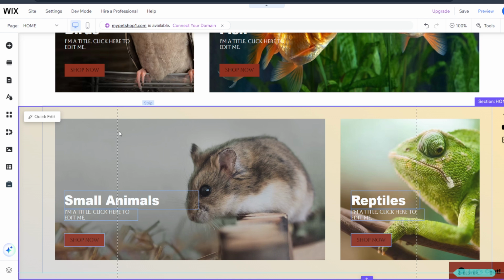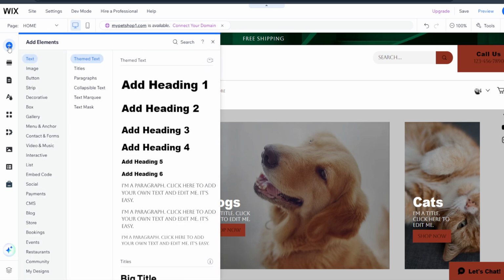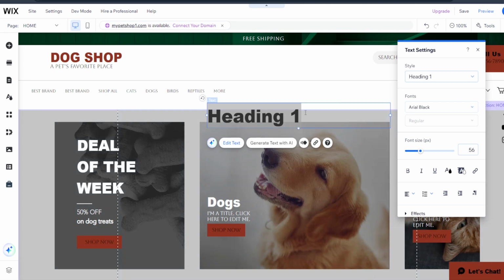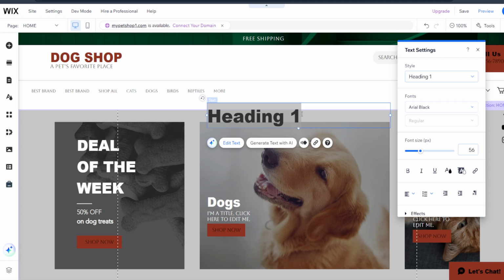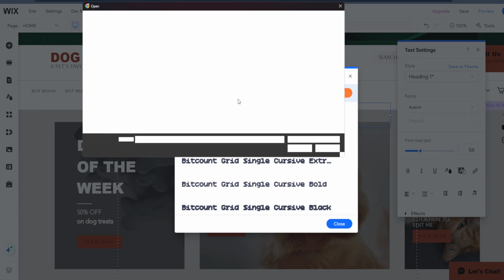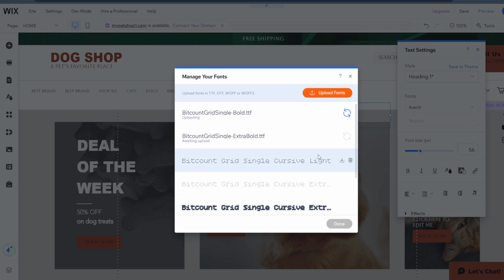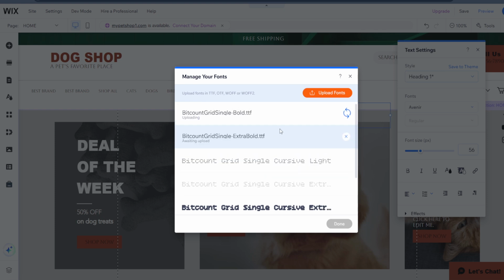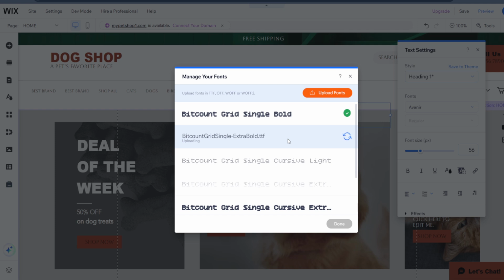How to add custom fonts to Wix (Free Method) | Quick and Easy Guide 2025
In today’s video, I’ll show you how to add custom fonts to Wix using a free method! You’ll learn how to upload and apply your own fonts, personalize your site’s typography, and make your Wix website truly stand out — all without spending a dime.